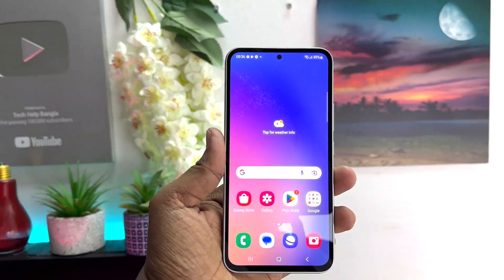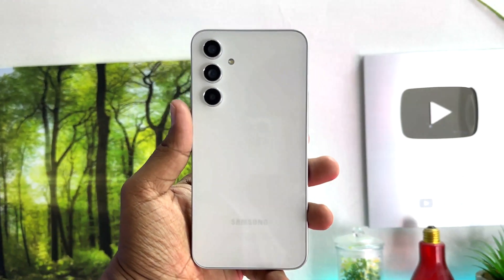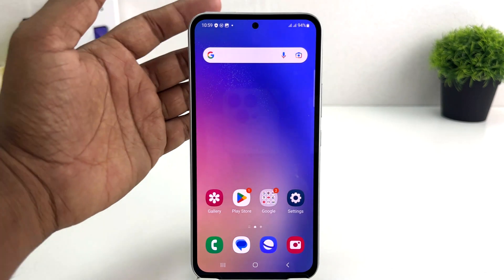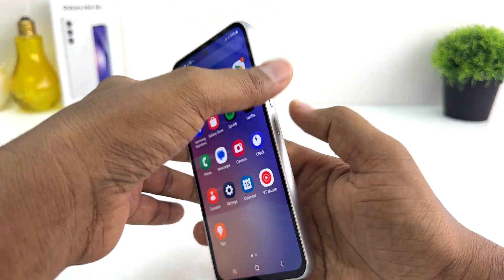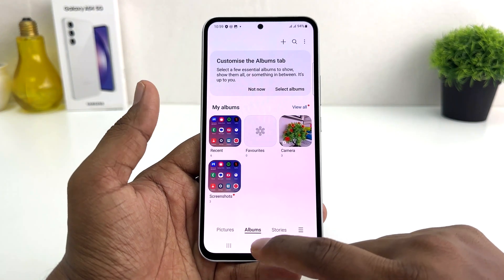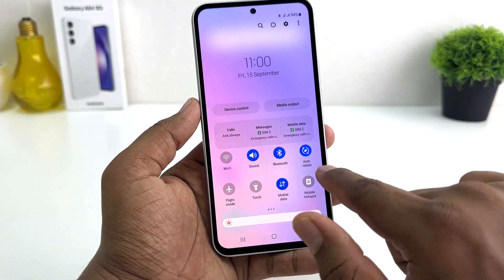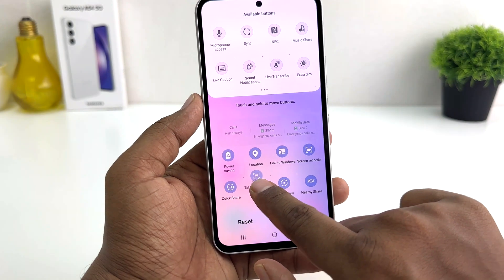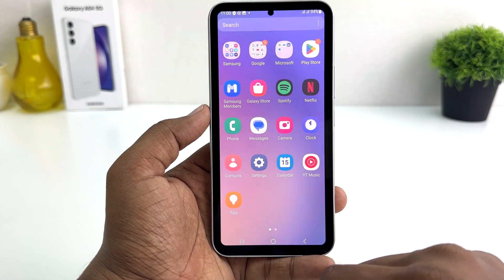How to Take screenshot in Samsung Galaxy A54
How to Take a Screenshot on Samsung Galaxy A54. At first, go to the screen or area where you want to perform the screenshot operation.
Then, once you hear a shutter sound or you see an animation on the screen you can release the pressed buttons. That means that you have successfully taken a Samsung Galaxy A54 screenshot.